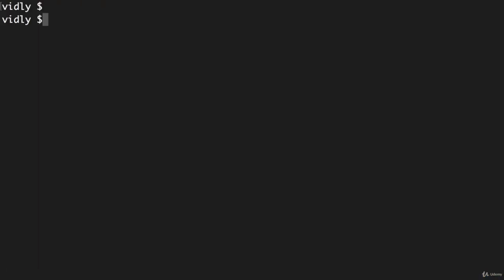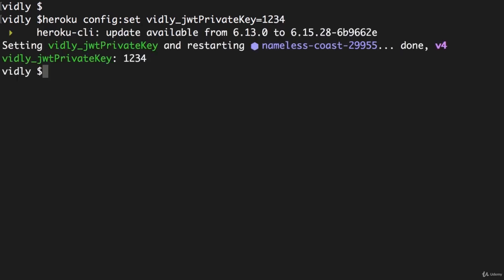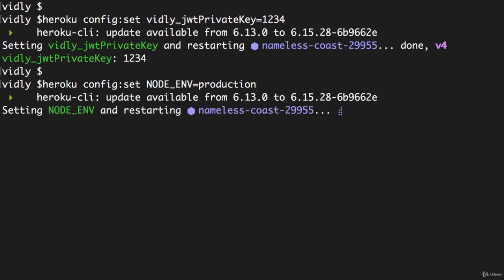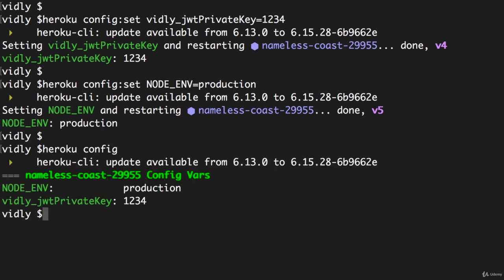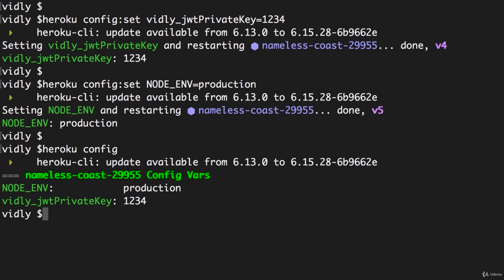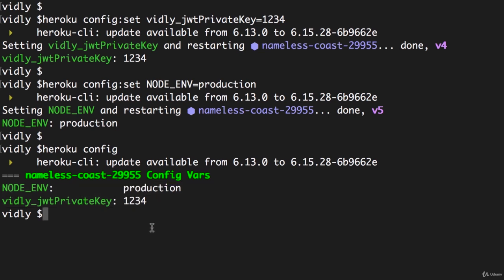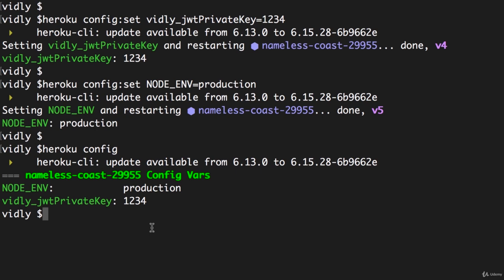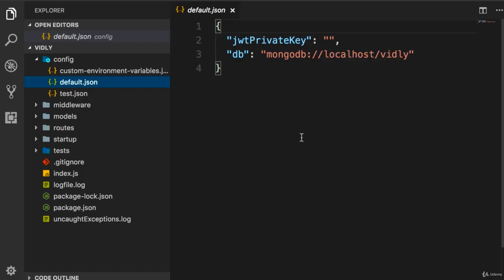Node.js #209 - Setting Environment Variables [By Mosh Hamedani]